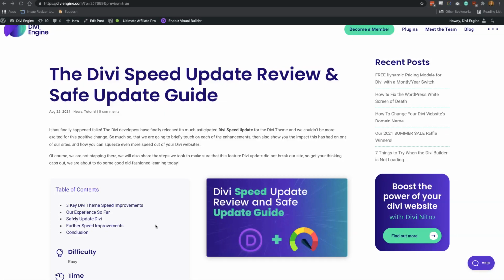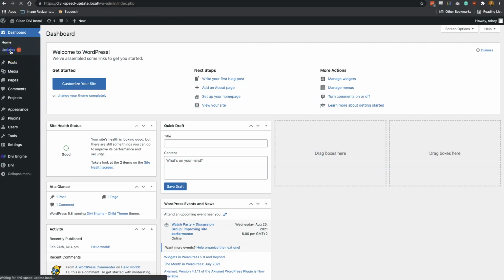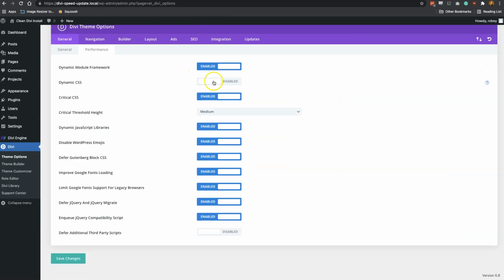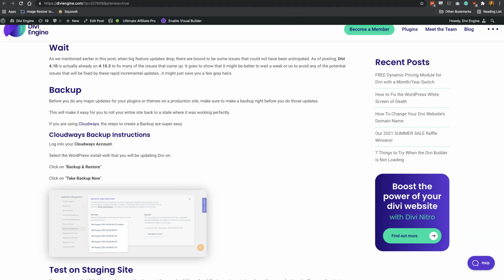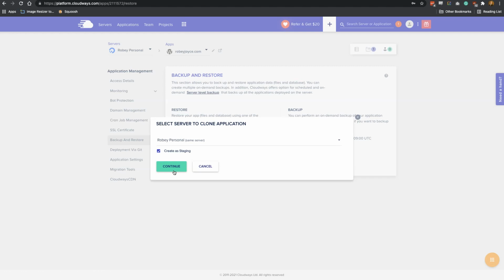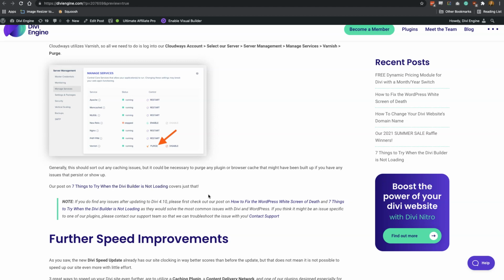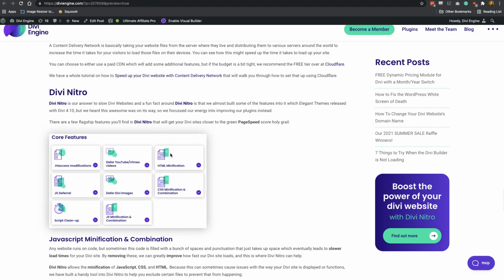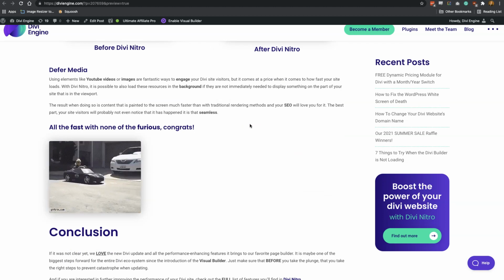Divi Speed Update Review & Safe Update Guide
In this week's tutorial, we walk you through the new Divi 4.10 Speed Update as well as give you some steps to follow to avoid issues during the update.

7 Things to Try When the Divi Builder is Not Loading